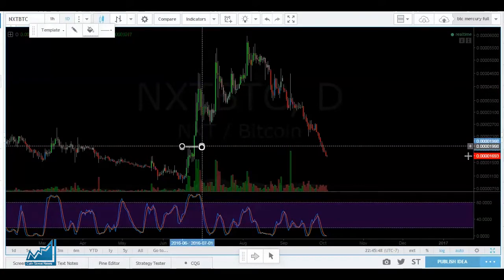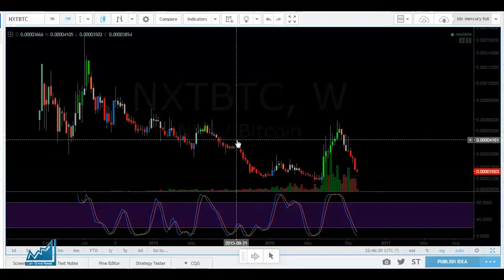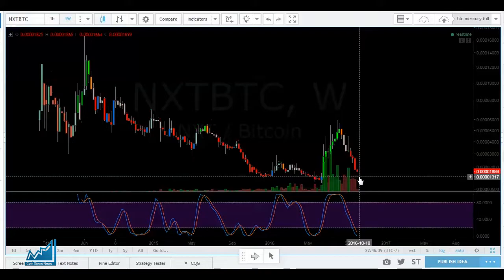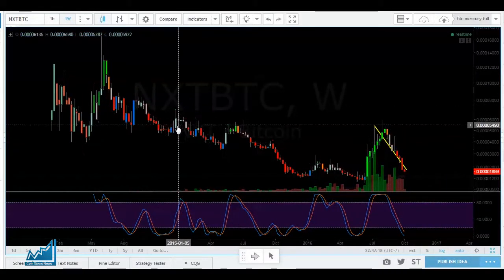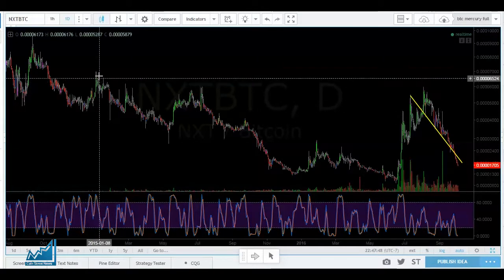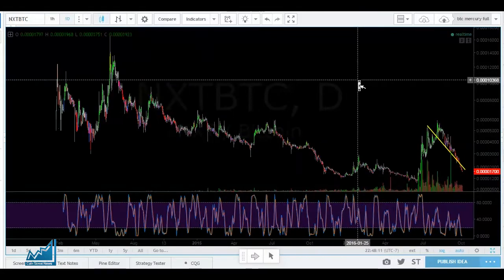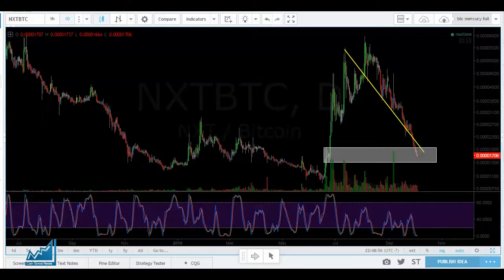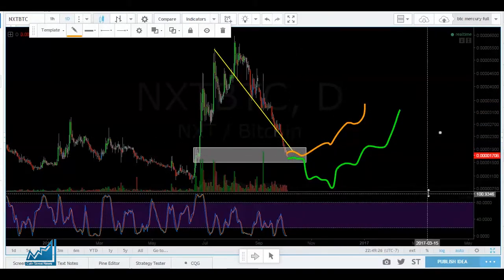NXT by coinstreetnews.com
This video was supposed to be published on the 3rd of October 2016
Reason it was not is because Editor Was Upgrading his Workstation

NXT October 3th, 2016

BTC TIp-Jar: 18BBg2dhuvxqwoH9u1sVeEwMgMqESAZ79a